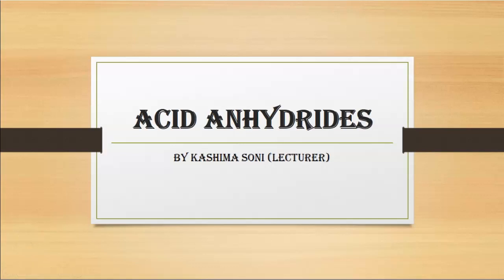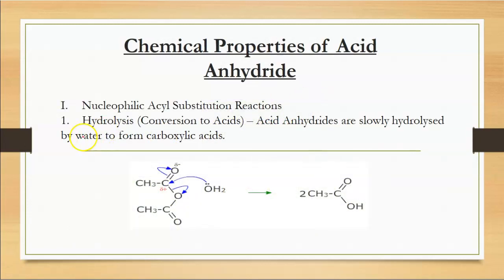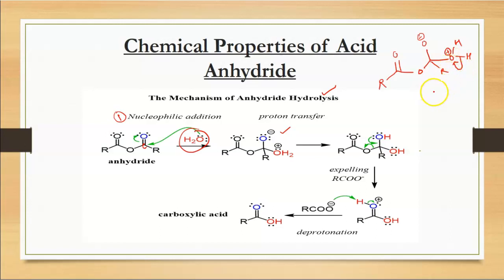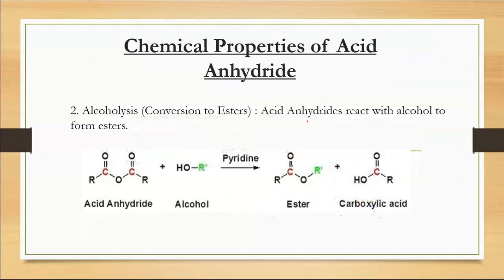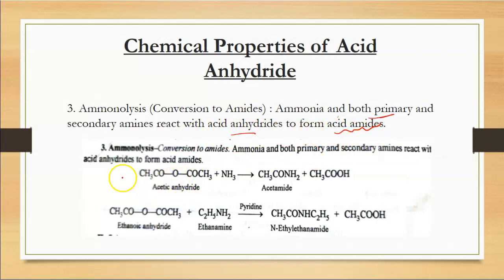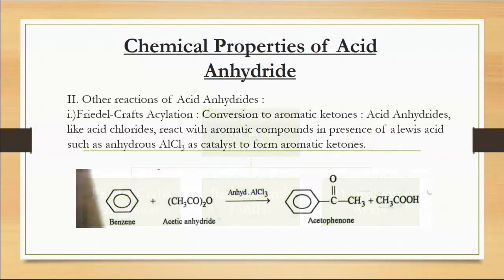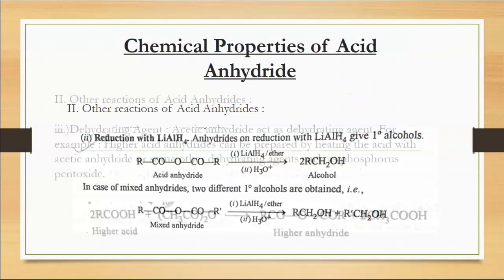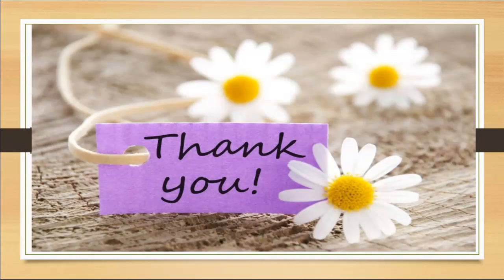Acid Anhydrides Part 2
Detailed description of Acid Anhydride (Chemical Properties Part II)
Carboxylic Acid derivatives series part I (Introduction, Electronic structure of acid derivative and nucleophilic acyl substitution reaction)